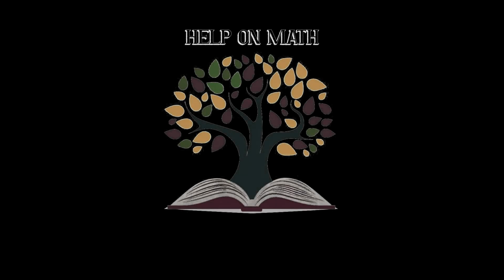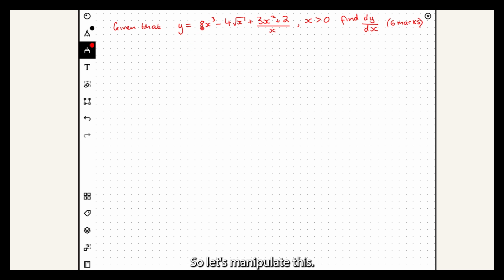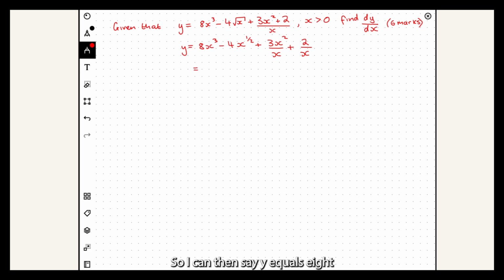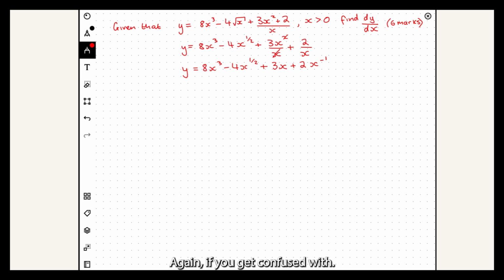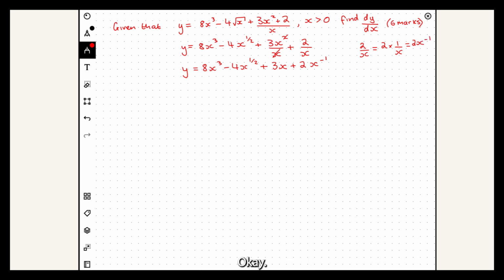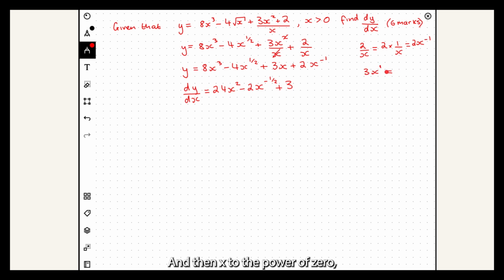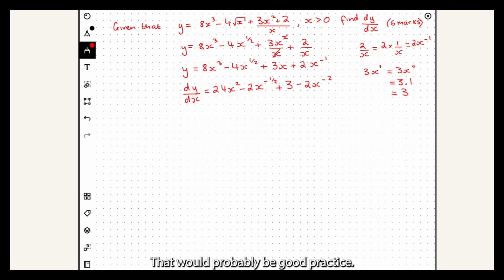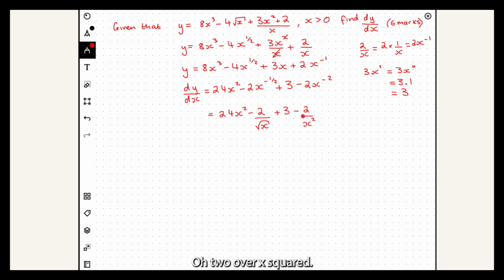Differentiation Exam Question Worked Example Solved (3 min)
📝 Exam Question:
Differentiate: 8x³ - 4√x + (3x² + 2)/x

💡 Key Exam Technique:
Before applying rules, prepare your expression!
Convert terms to standard form:

√x → x½
Fractions → split complex fractions first
Remember: Understanding WHY we convert terms is more important than memorizing rules.

📐 Differentiation Rules:

x⁰ → 0
xⁿ → nxⁿ⁻¹
√x = x½ → ½x⁻½
1/x = x⁻¹ → -x⁻²

0:00 Introduction
0:20 Initial function analysis
0:45 Converting terms for differentiation
1:15 Breaking down fractions (cognitive load tip)
1:45 Simplifying the expression
2:15 Applying differentiation rules
2:45 Final answer in suggested form
3:15 Summary

💡 Quick Navigation:

Need help with fraction conversion? Jump to 0:45
Struggling with the differentiation? Start at 2:15
Want to check your final form? Go to 2:45

In this video, we:

Transform complex terms into differentiable form
Break down challenging fractions step-by-step
Present the answer in standard notation